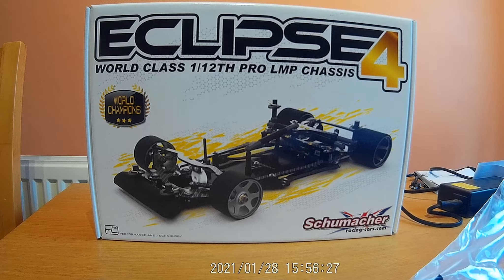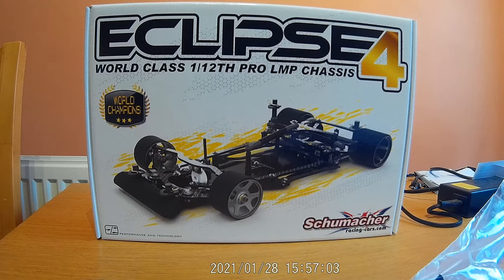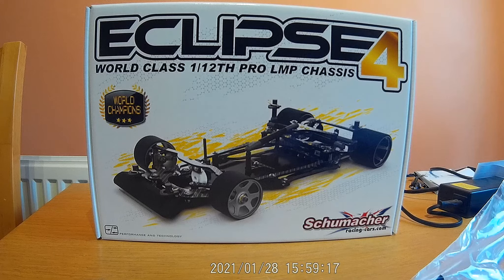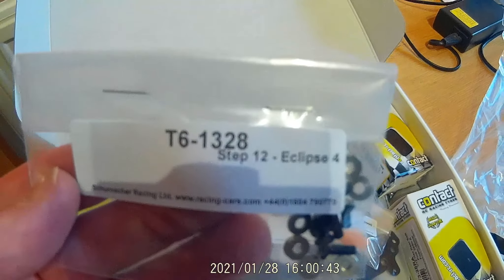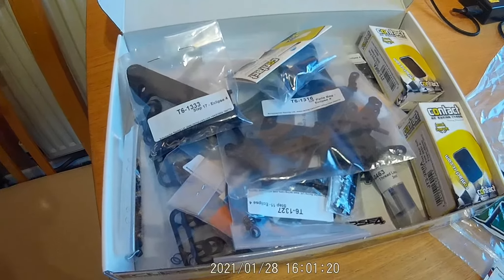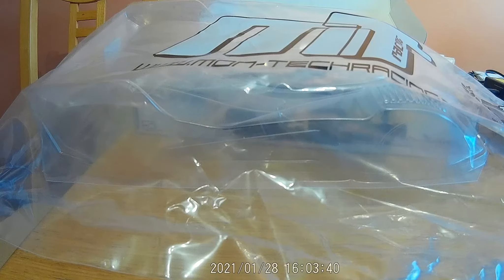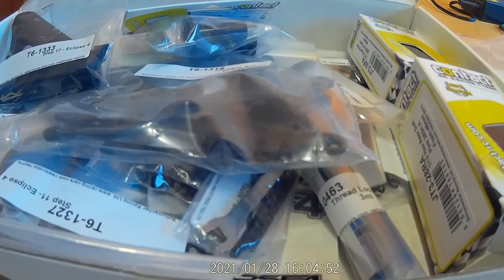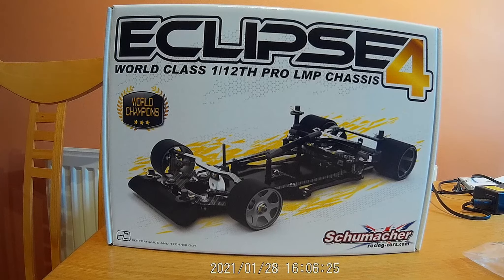Schumacher RC Eclipse 4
Quick chat about a new purchase and plans